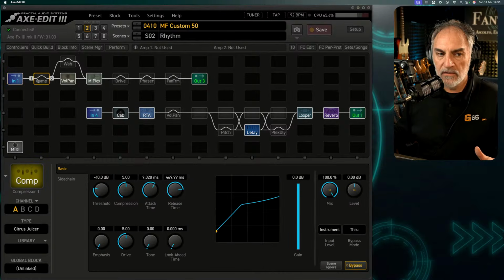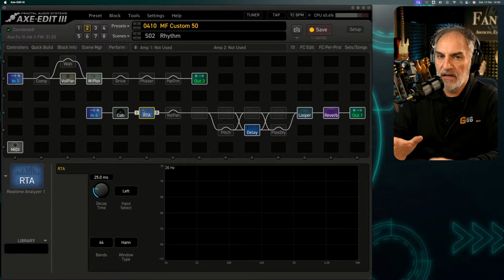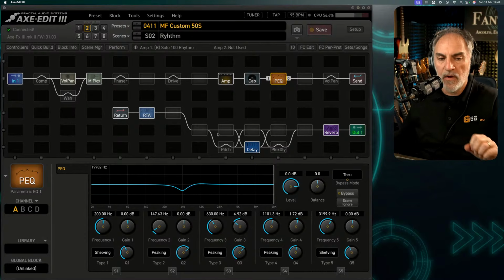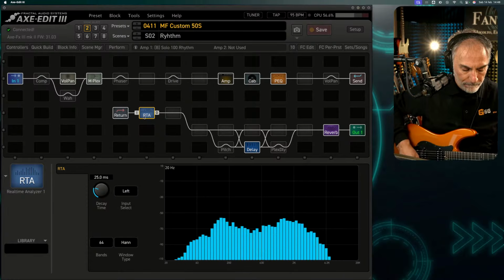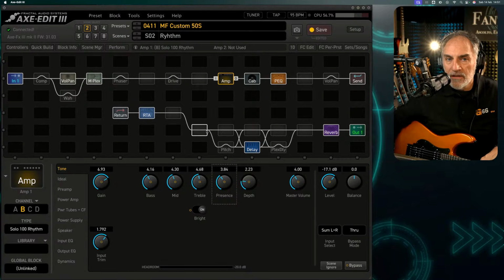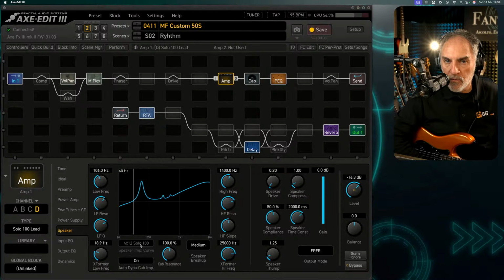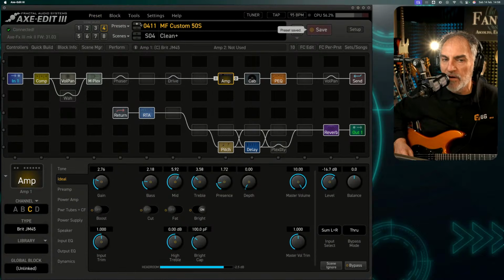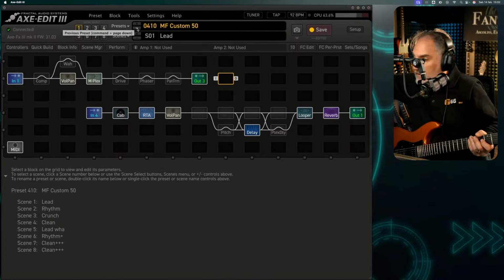Fractal Saturday Live - How I Recreated the Sound of My Tube Amp with Fractal